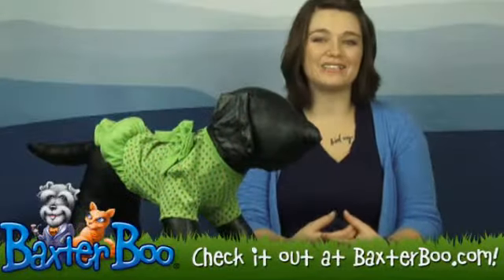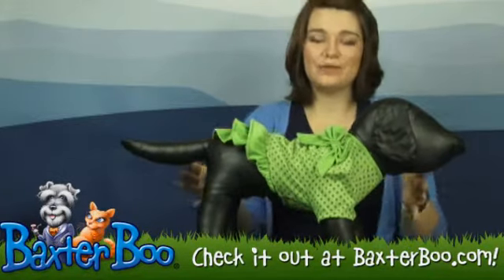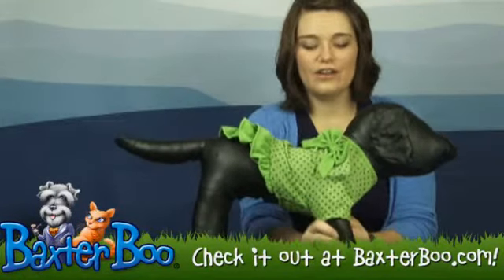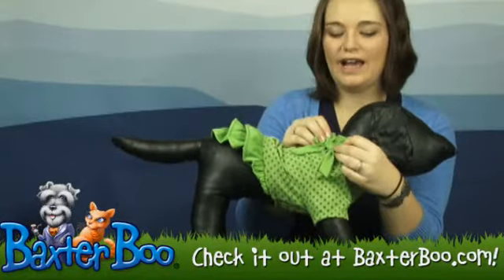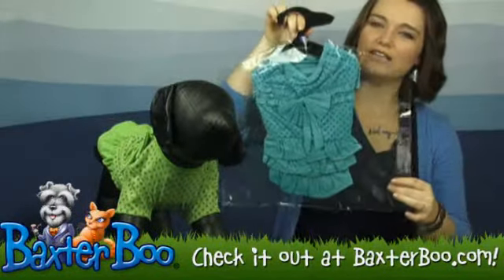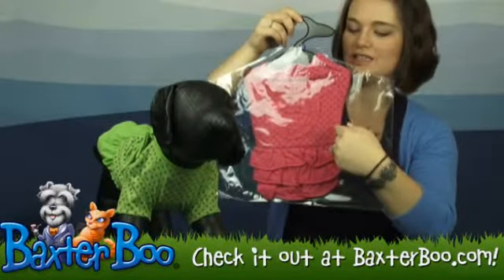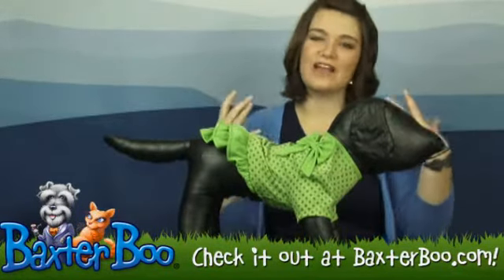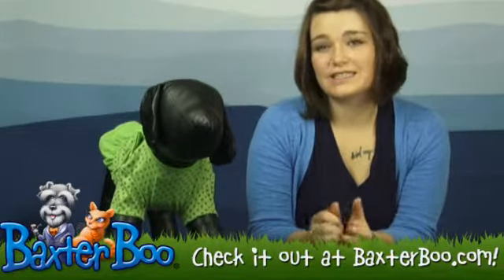Zack & Zoey Polka Dot Ruffle Dog Dress